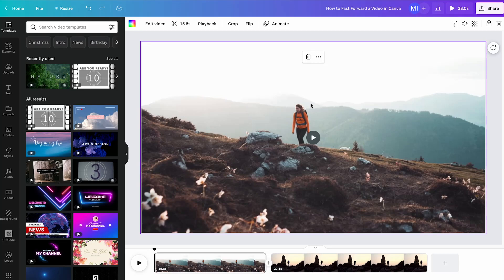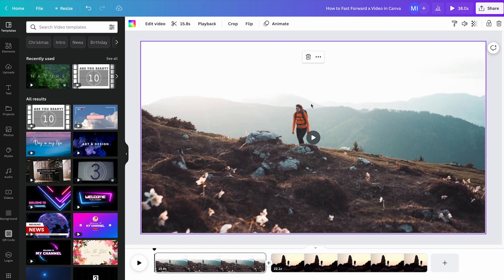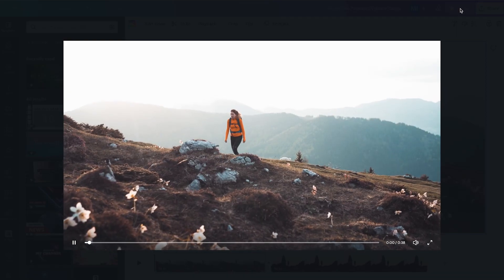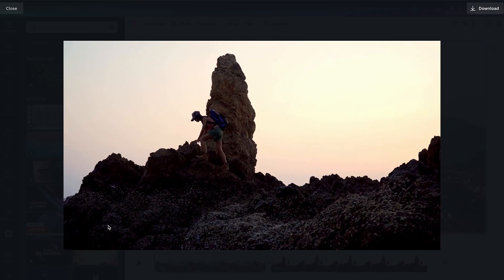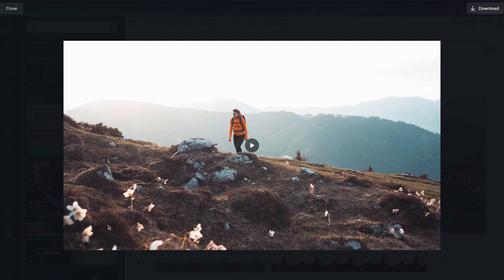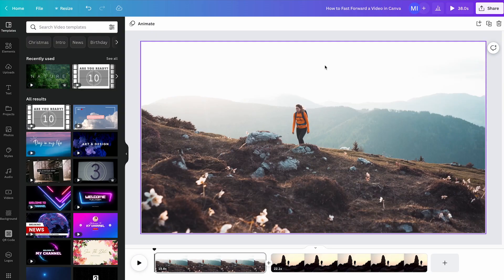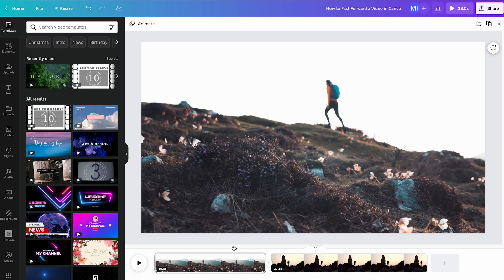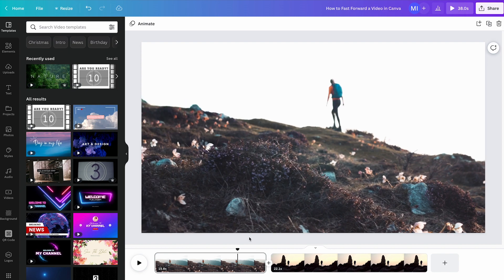FAST FORWARD Videos on Canva — Here's How You SAVE Time BIG TIME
Looking for a way to fast forward your videos on Canva? Then make sure to check out this tutorial. This simple technique will help you to skim through your videos faster and will help you to reach your filmmaking goals in no time!